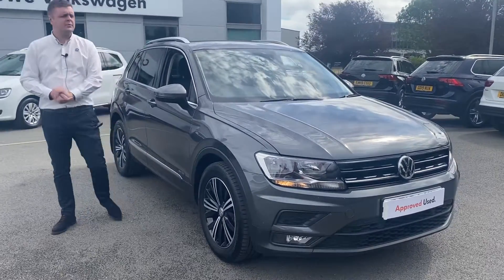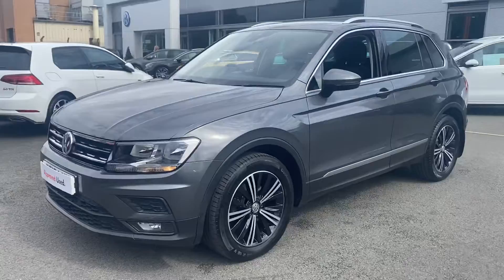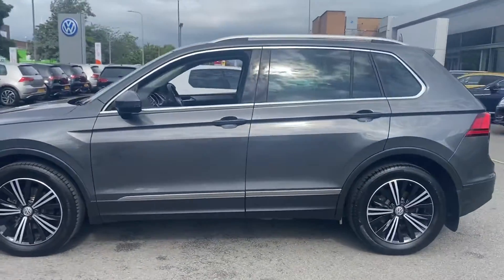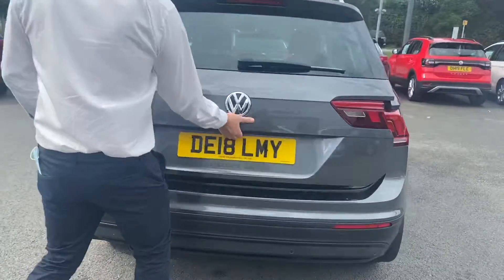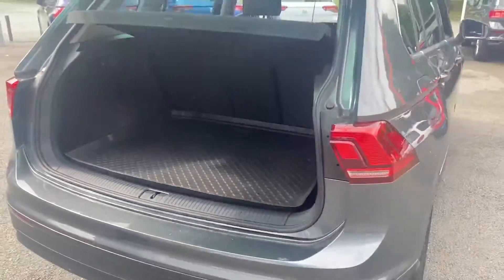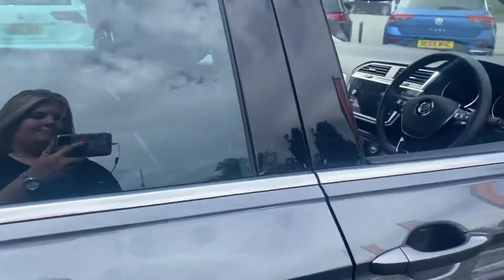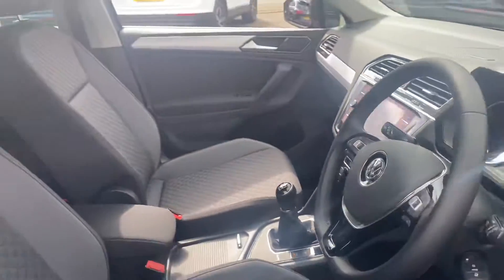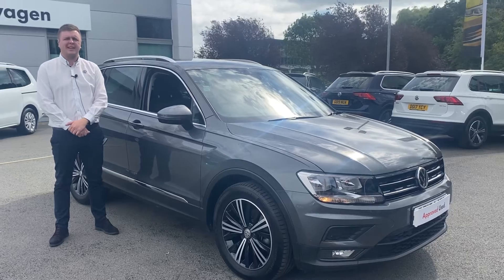Approved Used Volkswagen Tiguan for sale at Crewe Volkswagen